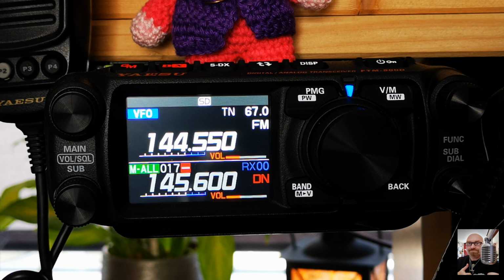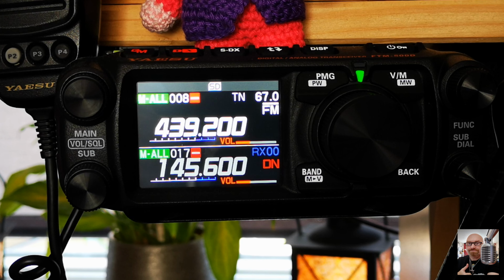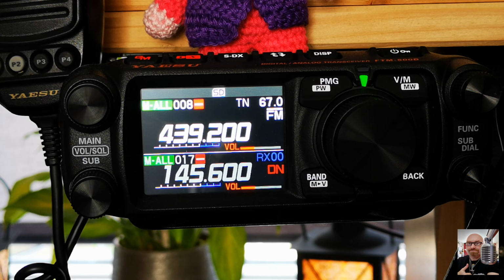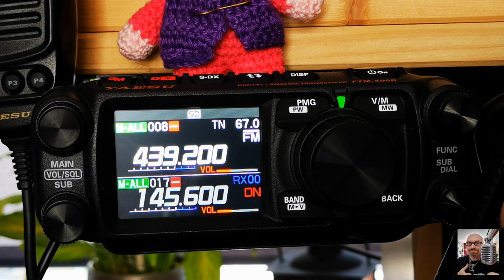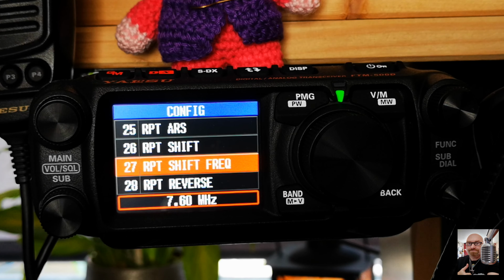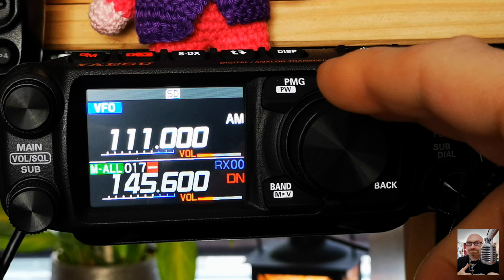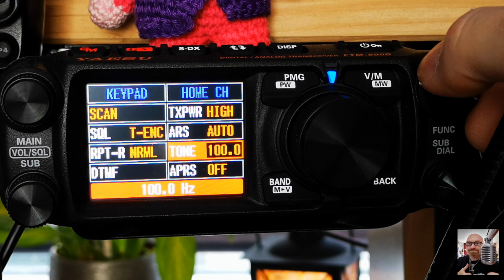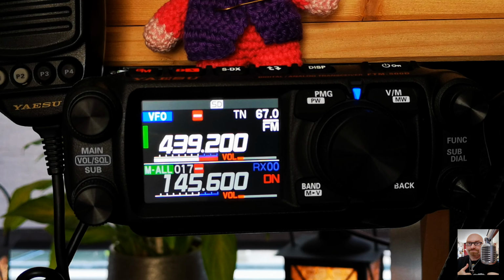Yaesu FTM 500 D Explain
Yaesu FTM 500 D Explain. and the Function

Vy 73 de Bert PA5HR